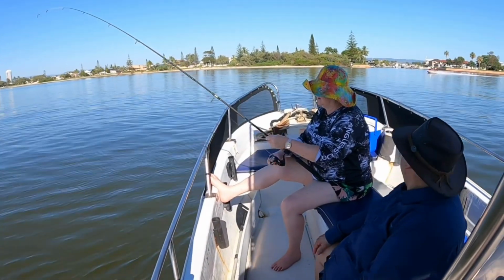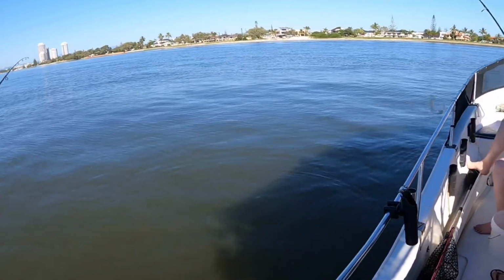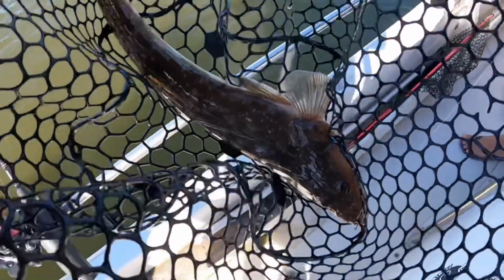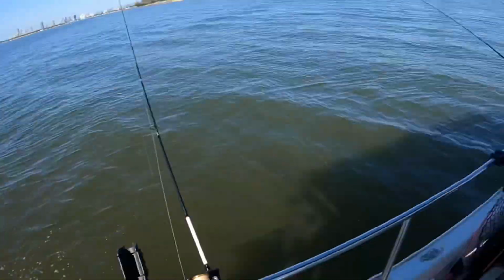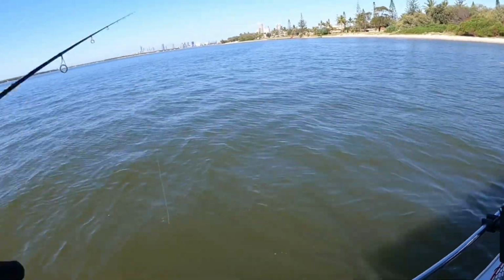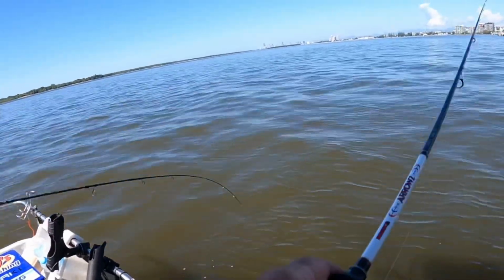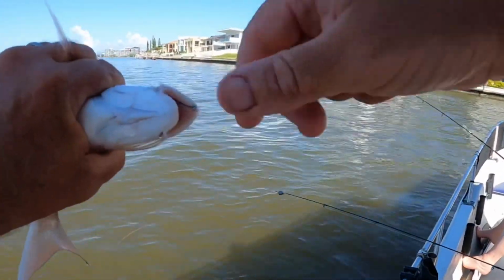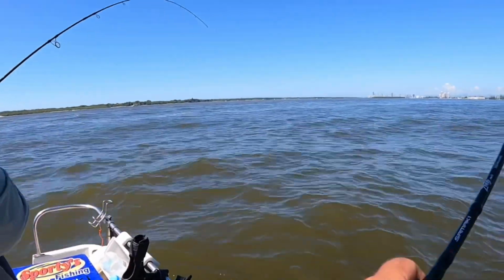Big numbers of fish in the broadwater🎣 Fishing with Lyn, Col, & Ralph